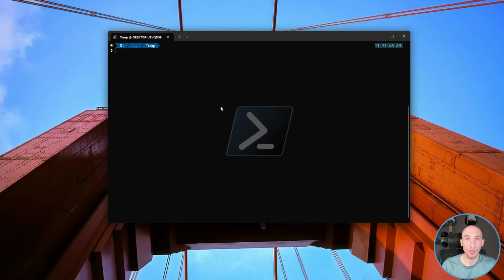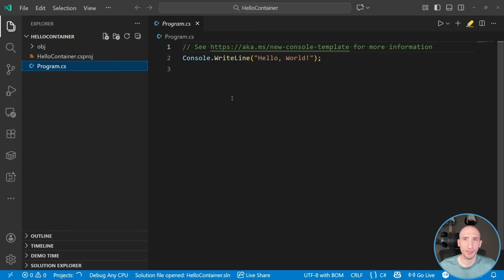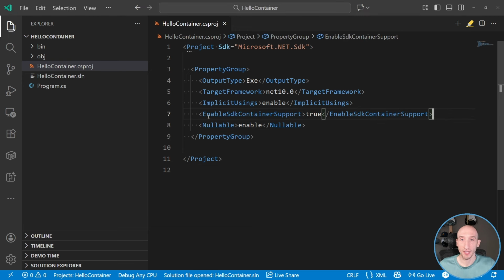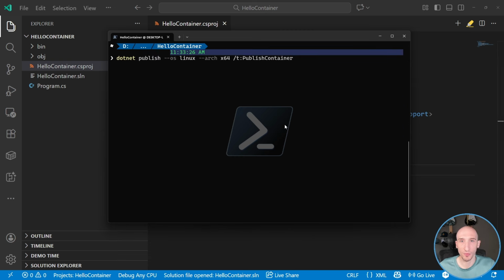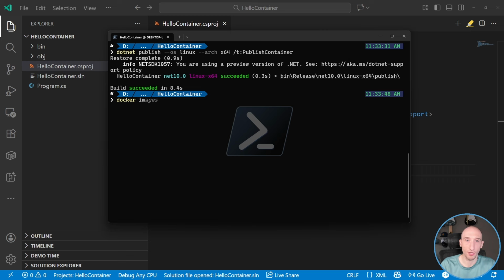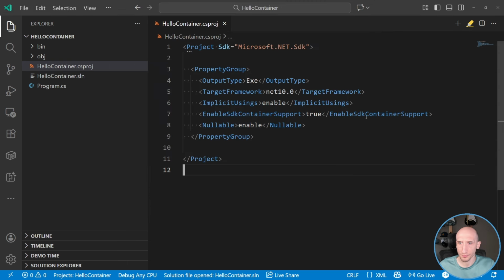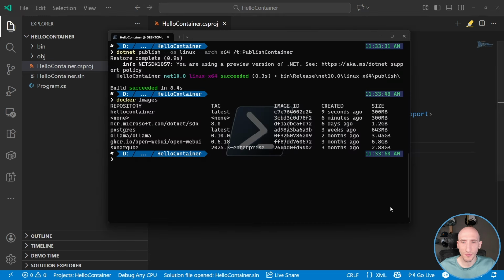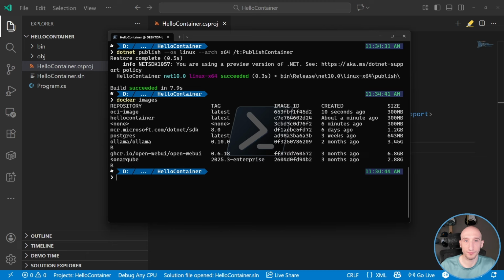New Container Goodness in .NET 10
.NET already has great container support, but it just keeps getting better! Let's talk about a few new features that really bring that container goodness to .NET